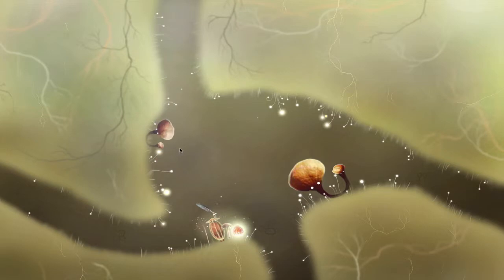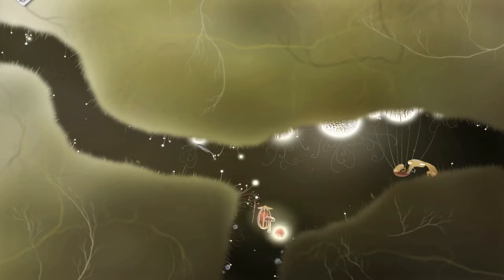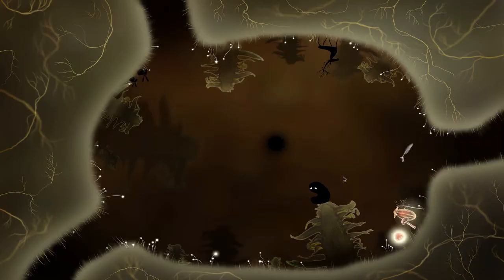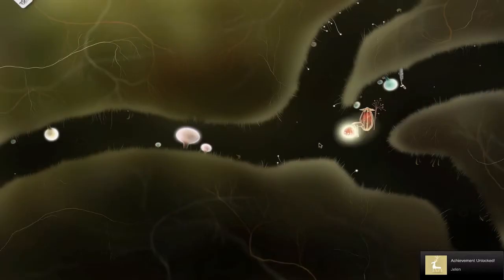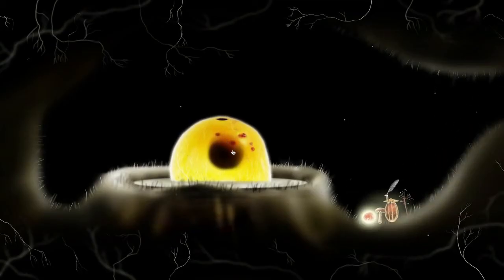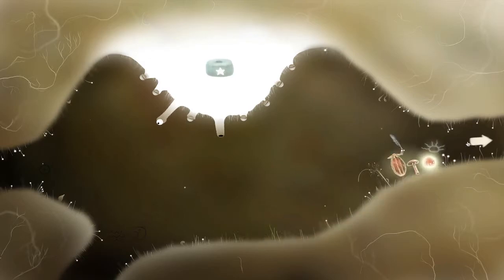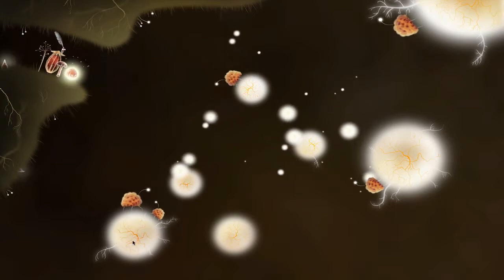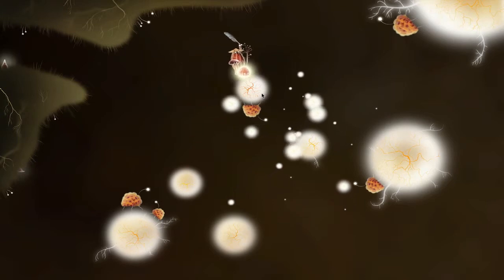Let's Play Botanicula: Episode 5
These sheep-brains. What!?